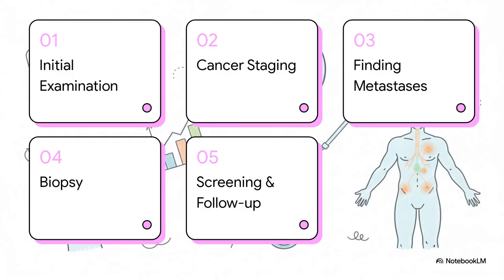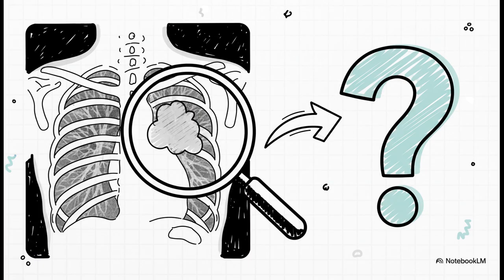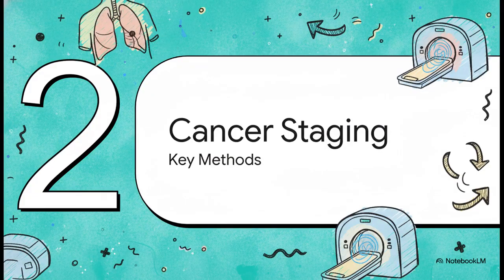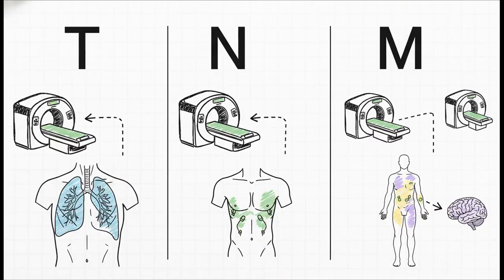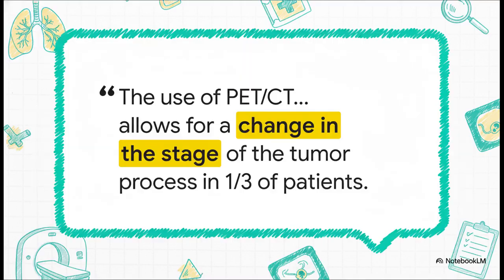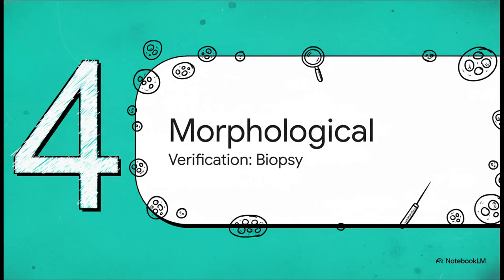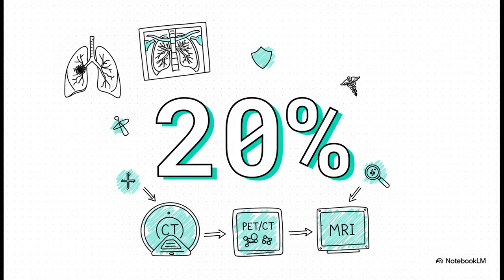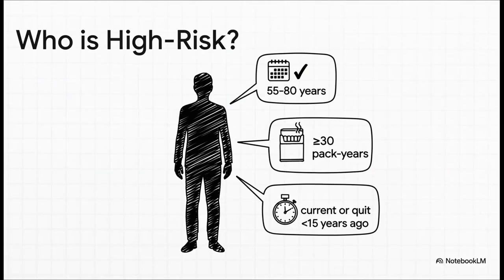Diagnosing Lung Cancer